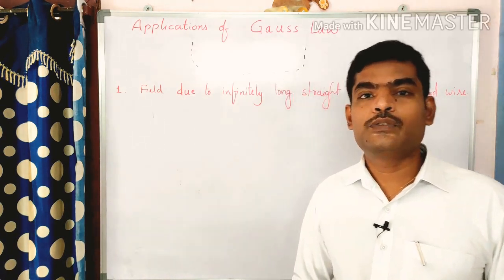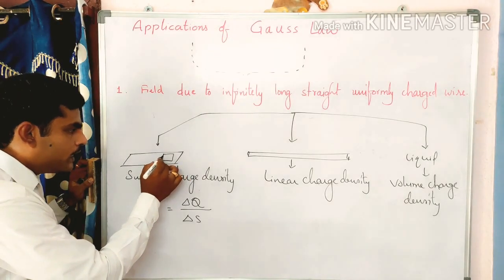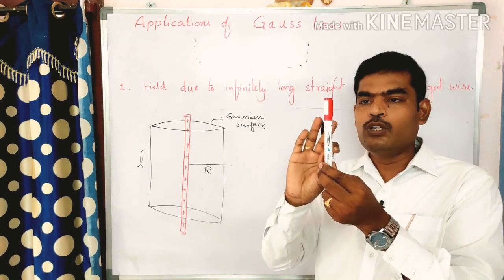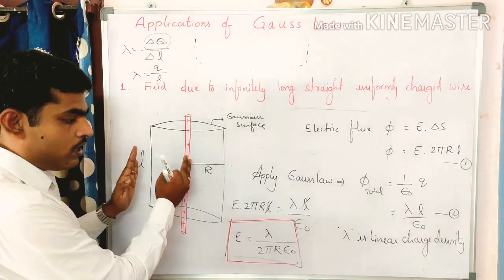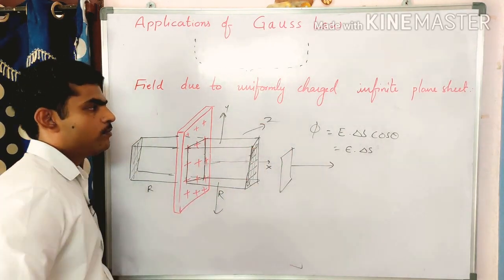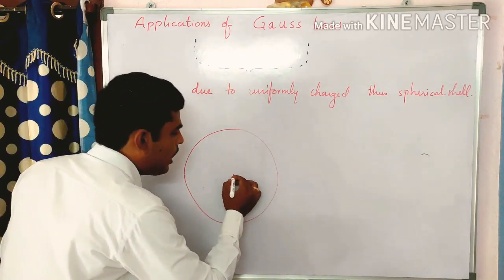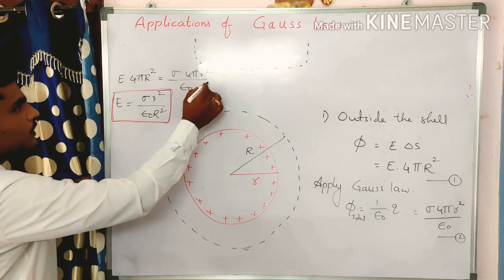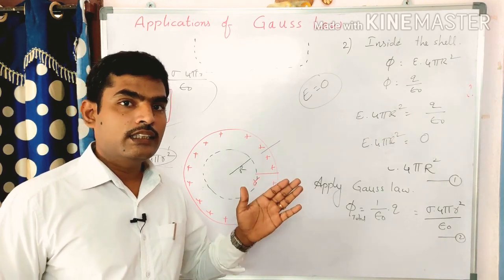ELECTRIC CHARGES AND FIELDS - PART-8- APPLICATIONS OF GAUSS LAW